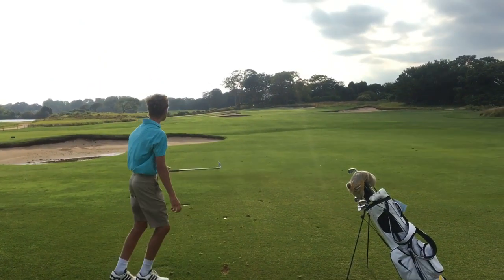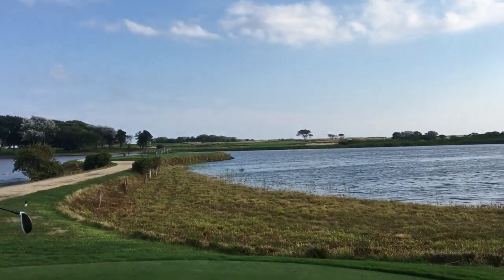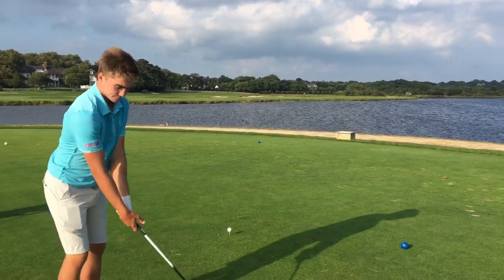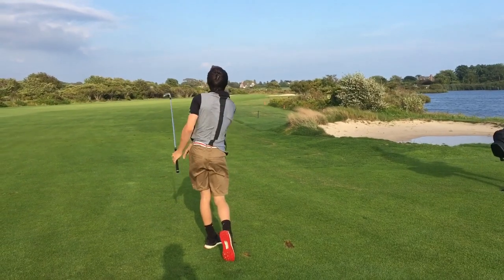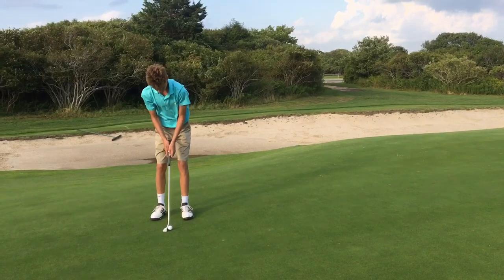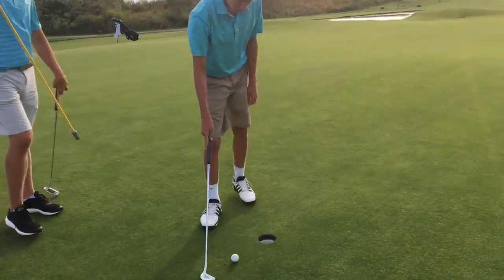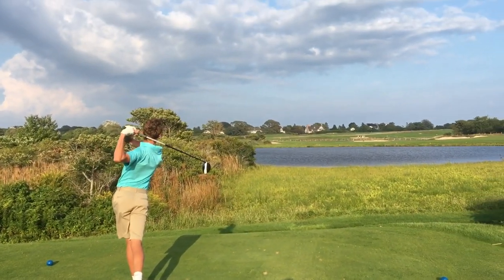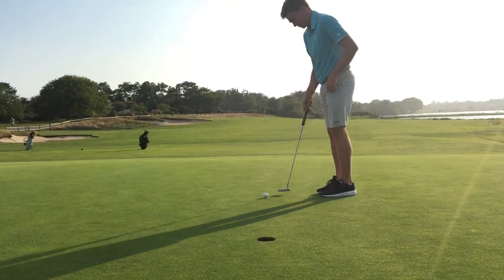Finally Playing Maidstone West! Junior Golfer Course Vlog With Nate and Turner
*Sorry about the wind noise, this was not filmed with my new camera and microphone
-Jackson Murphy